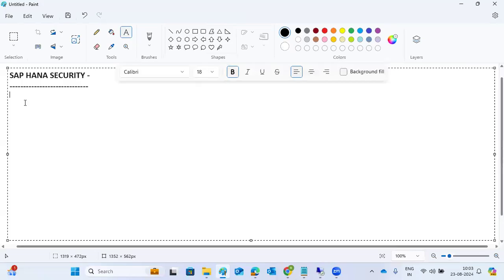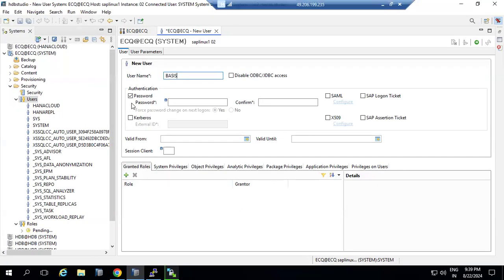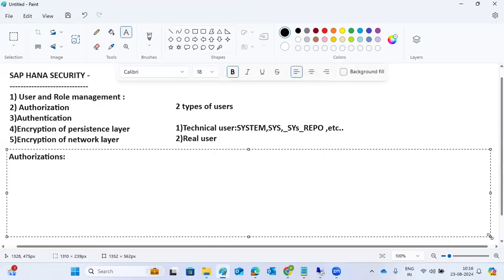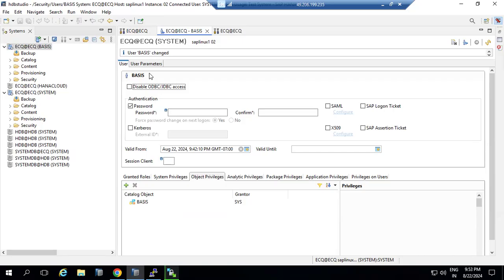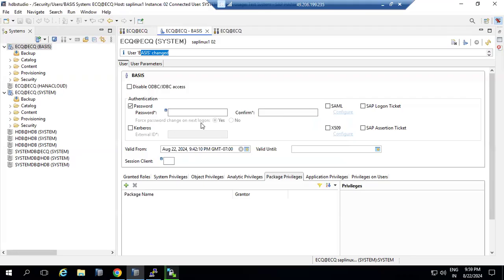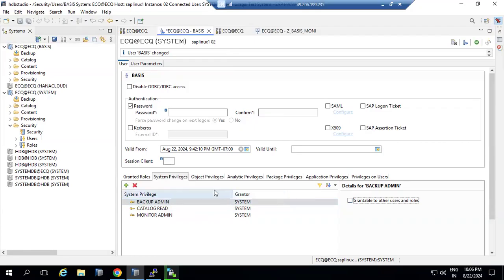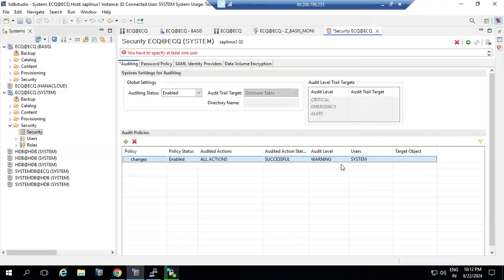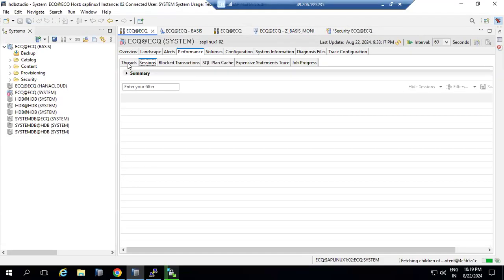SAP HANA 2.0 - SECURITY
What is Sap Hana Security?
SAP HANA Security is protecting important data from unauthorized access and ensures that the standards and compliance meet as security standard adopted by the company.

SAP HANA provides a facility i.e. Multitenant database, in which multiple databases can be created on single SAP HANA System. It is known as multitenant database container. So SAP HANA provide all security related